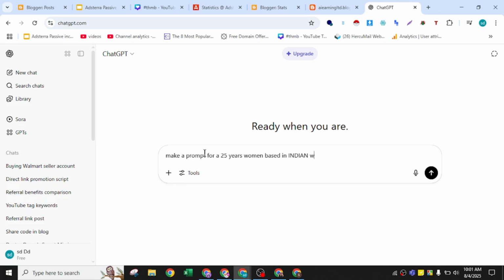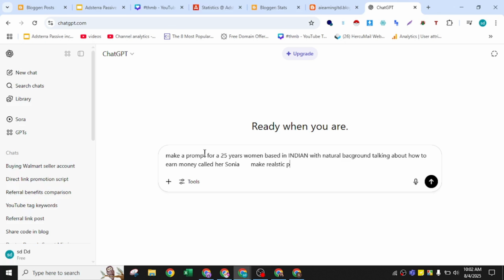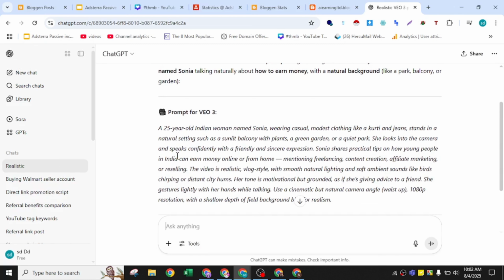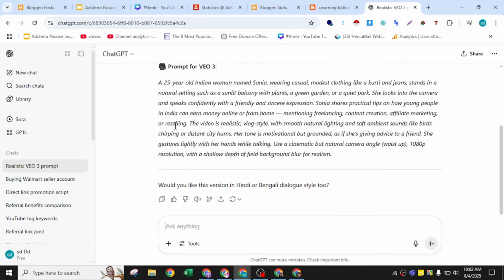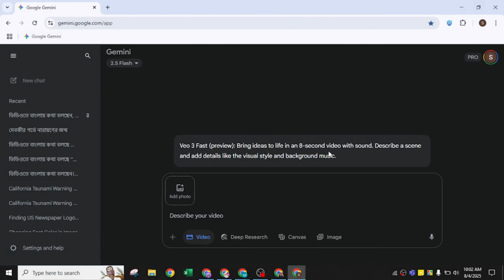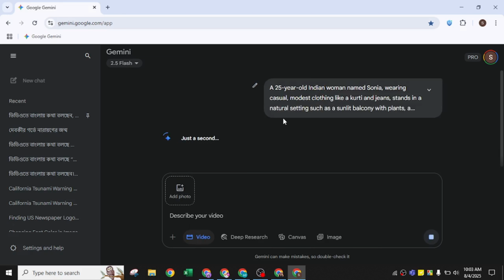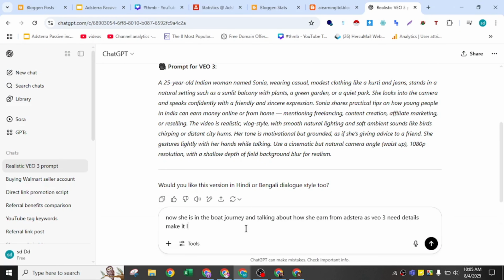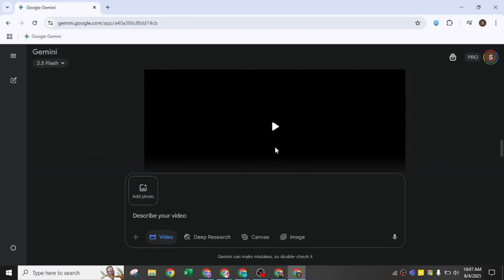Free Traffic Sources for Adsterra | CPA Marketing Make Money Online Adsterra Earning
"In this video, I share a complete tutorial on Free Traffic Sources for Adsterra | CPA Marketing Make Money Online Adsterra Earning.

Learn how to:
💡 Start your first online income journey with Adsterra today.

💡 This Free Traffic Sources for Adsterra | CPA Marketing Make Money Online Adsterra Earning video is perfect for anyone looking to start their first online income using real methods.